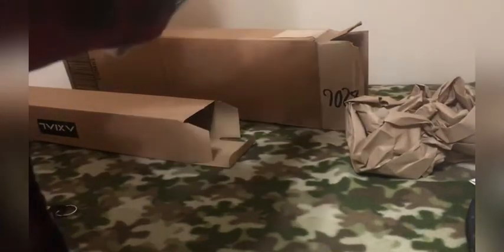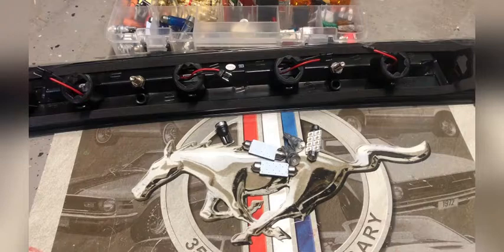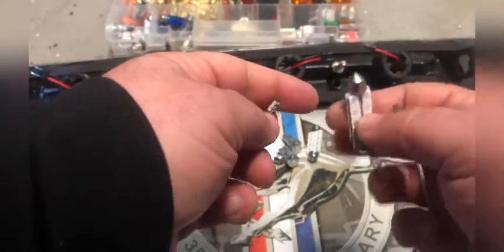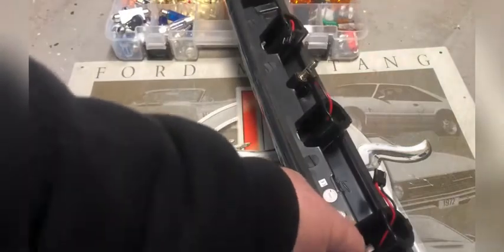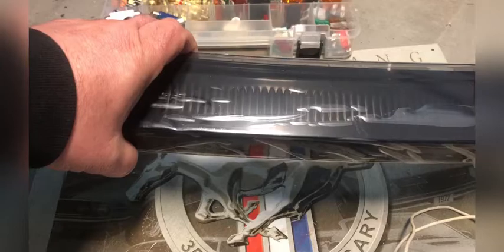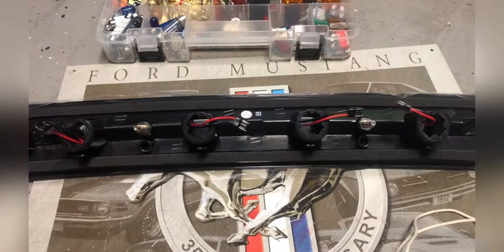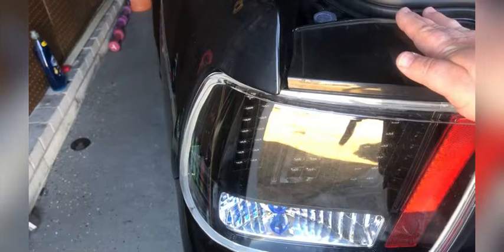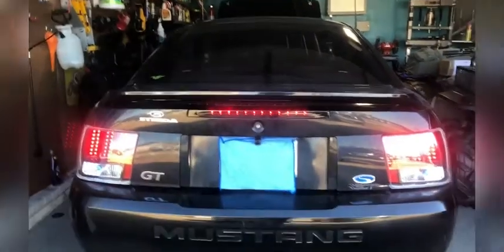99-03 LED mustang taillight mistakes, tips, avoid shifting problems, cruise control problems.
Proper check for LED polarity for long life. Guessing if the led is in correctly can kill a expensive LED. Leds Less pull on charging system, allowing for little to no flicker with an aftermarket stereo, along with Led headlights and a stock amp alternator. Also one solution for non working cruse control after full rear LED replacement, and torque converted lockup problems. 99-04 Gt and V6 mustangs. When they are this bright in the day just imagine at night!

Axial third brake light

Vleds Trunk LED

Led Taillights

I recommend VLEDS micro evolution headlights they are amazing; I suggest 5000k natural light your eye picks it up better driving than 6000k.

Spyderco Knifes they are pretty much the only knifes i have used since I was in the army.
Spyderco I used,

Kindle special

Will do a headlight video later on as i have the "VLED micro evolution's" on both my 1999 mustang, and my 2009 ram 1500 with new headlights in both!